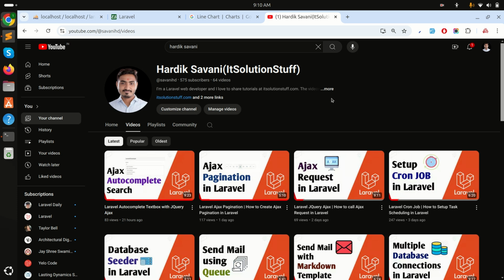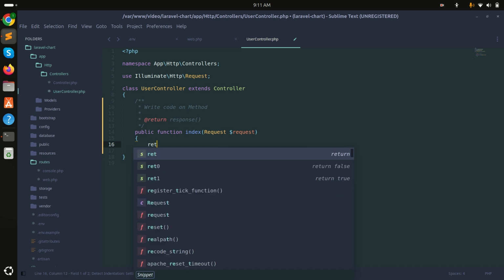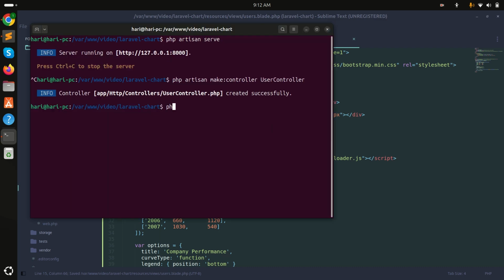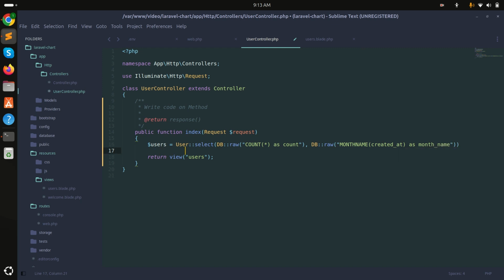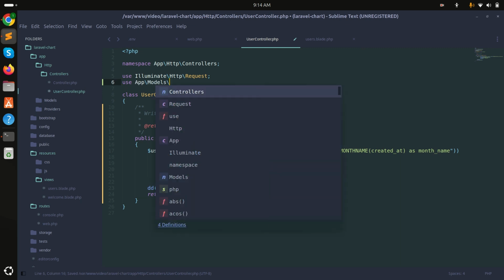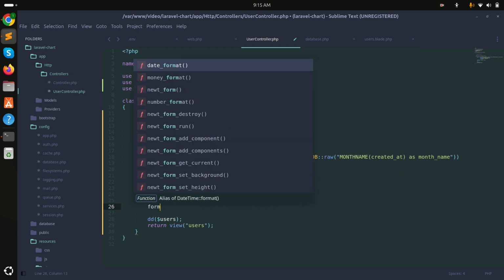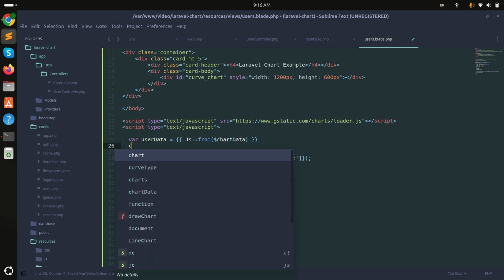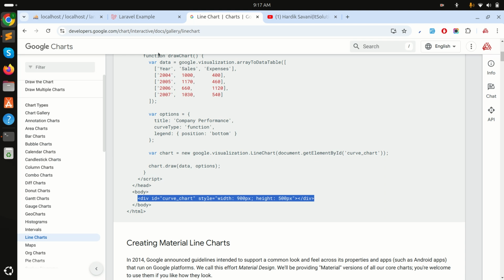Laravel Line Chart | How to use Google Charts in Laravel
In this video, I will show you how to implement google line chart in laravel appication. you can use google pie chart, bar chart, area chart etc.